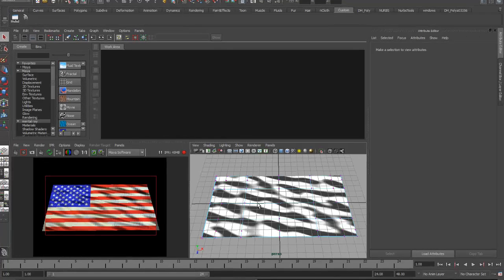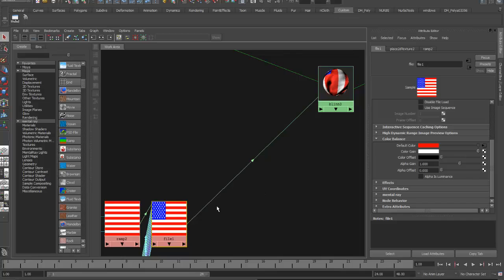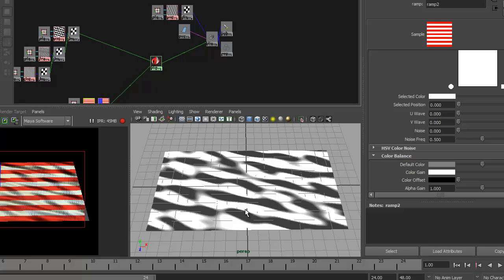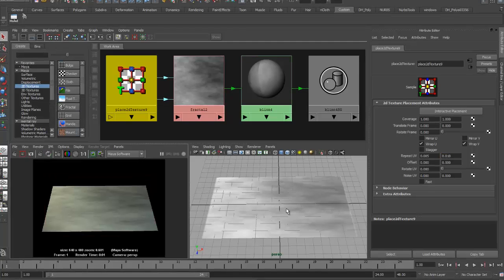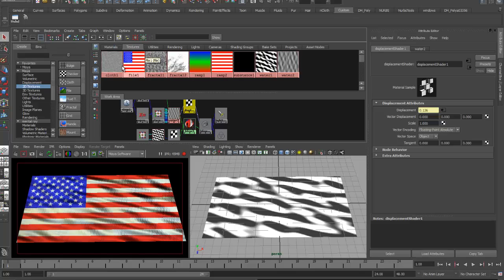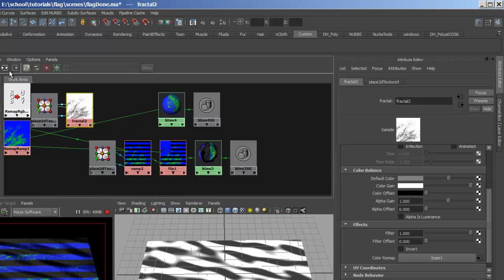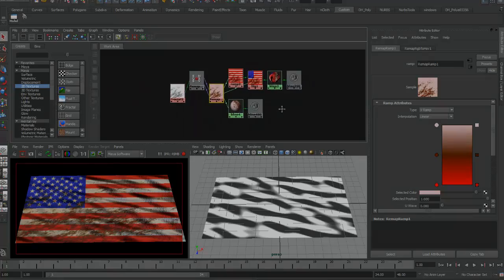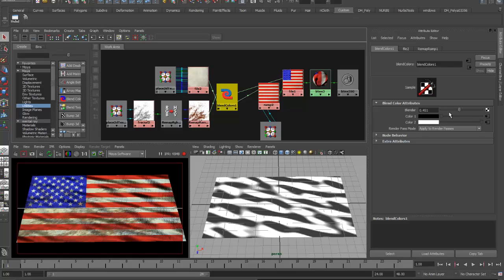FlagDirtMap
The 4th of 5 videos using procedural texture mapping in Maya.  This video describes how to add a dirt layer to the flag using a fractal texture added to the Color Gain attribute, and how to color the dirt using a Color Remap procedure.